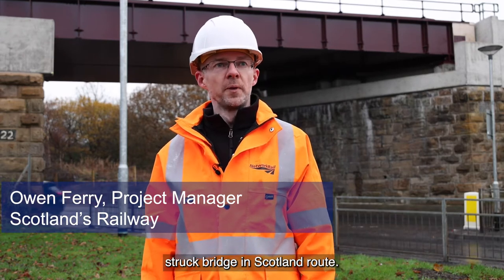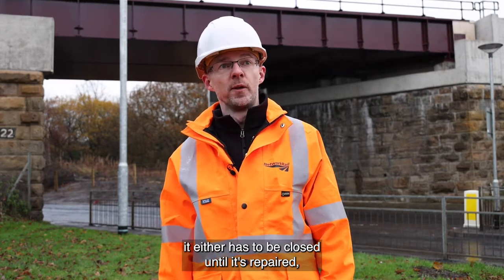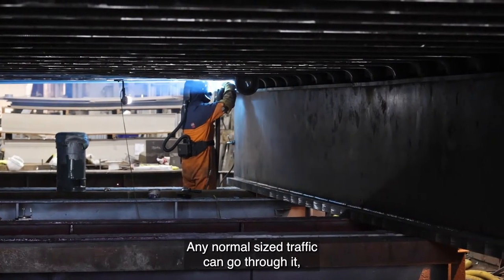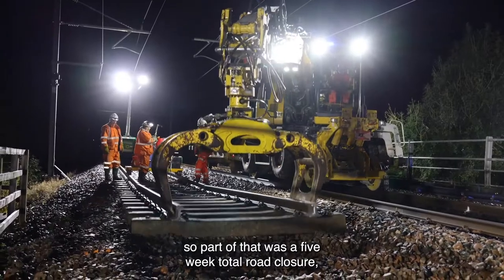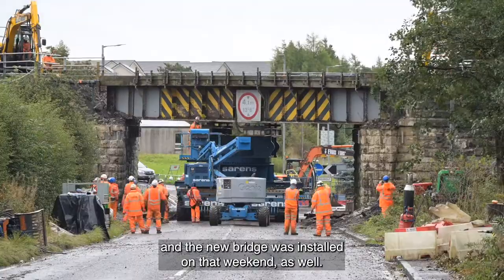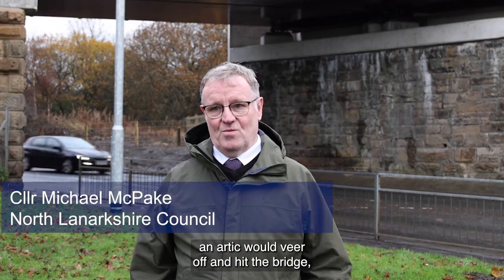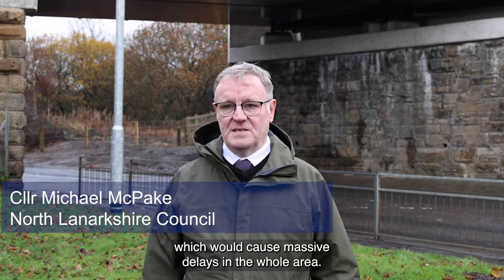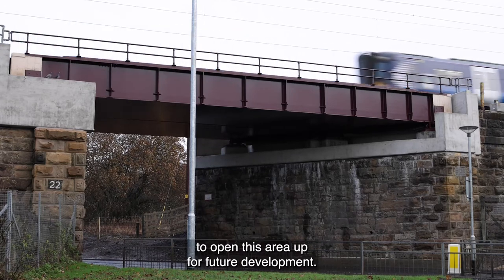Bridge deck replacement for most bashed Bridge completed.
A Network Rail and North Lanarkshire Council project to replace the bridge deck on Bellside Bridge at Cleland, Wishaw, has been completed.

Work to raise the height and prevent the bridge from being damaged by high-sided vehicles began in August 2021. The The A73 at Cleland is now open with the bridge deck now replaced with a thinner one, providing additional headroom under the structure.

The railway bridge was the most frequently struck  in Scotland and the seventh most struck in the UK. When a vehicle strikes the bridge, the road and railway must be closed while an inspection is carried out and traffic diverted through Cleland village. The work which took 8 weeks was undertaken by Story Contracting.